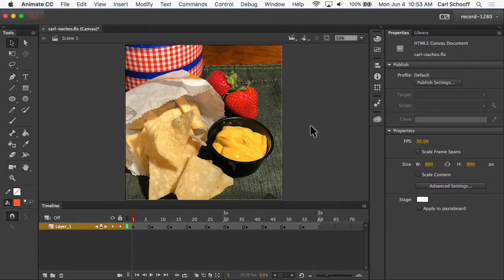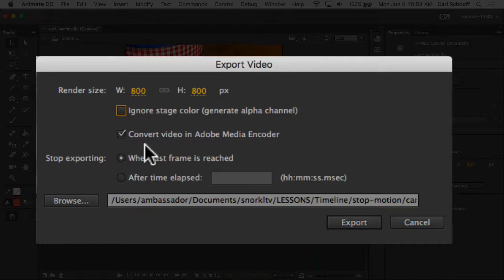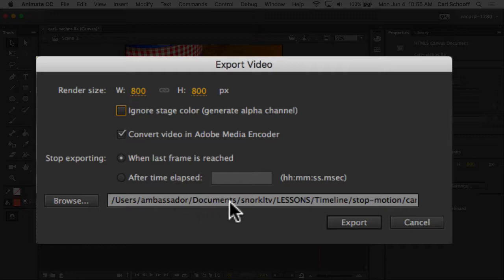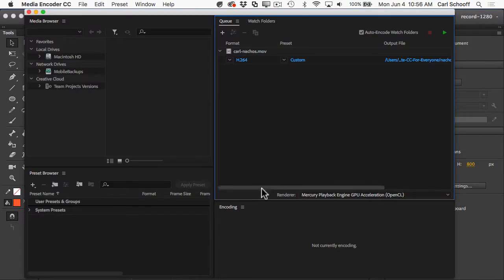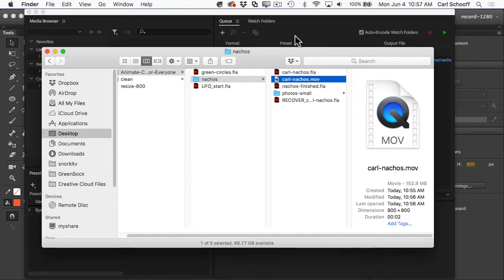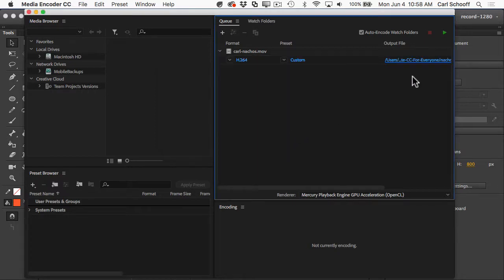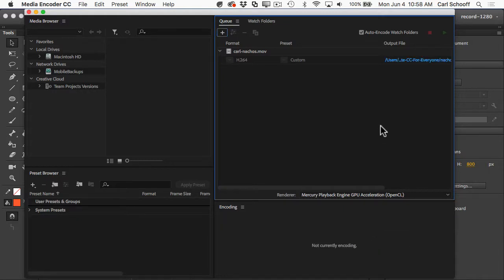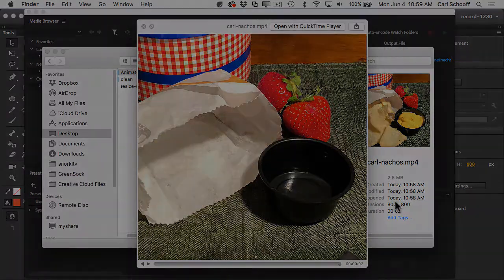Export Animate CC Animation to Video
We will export video from Animate CC using Adobe Media Encoder.
I'll show you how to take our disappearing nachos animation and export it to video. We'll export to .mov and then have Adobe Media Encoder create an H.264 mp4 (looks great and lightweight).